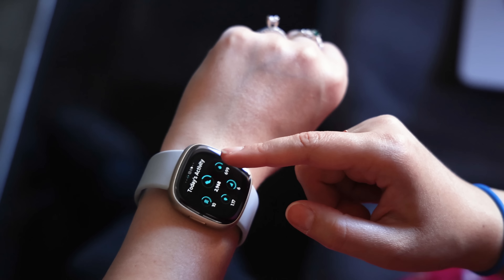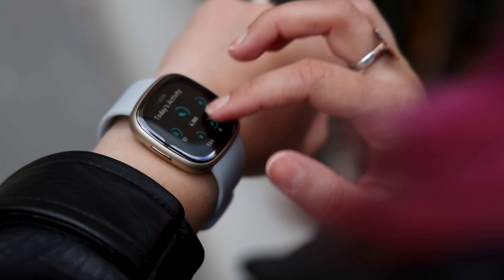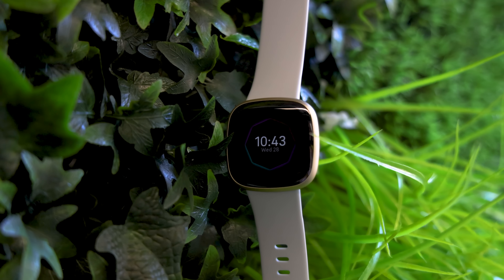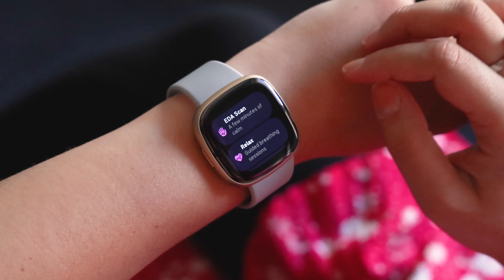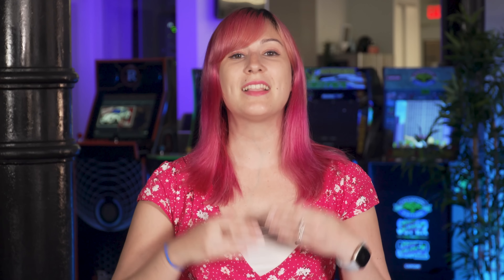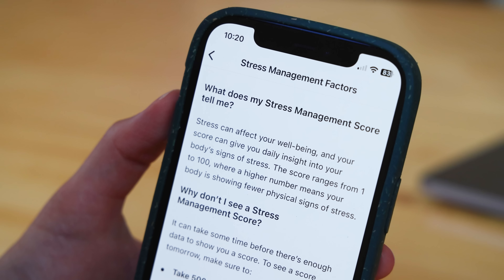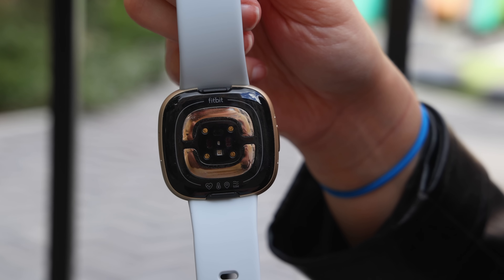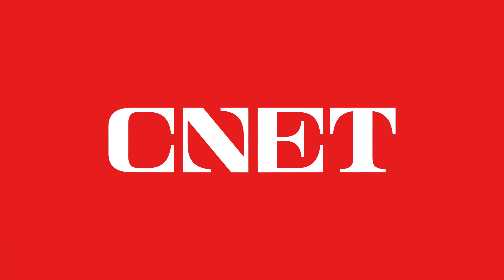Fitbit Sense 2 Hands-On: New Stress Tracking and Better Software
The Sense 2 is Fitbit's latest smartwatch that now includes stress tracking.

The Fitbit Sense 2’s headlining new feature is its ability to passively scan for stressful moments throughout the day. But it also has refreshed software that’s easier to navigate and a slightly tweaked design.